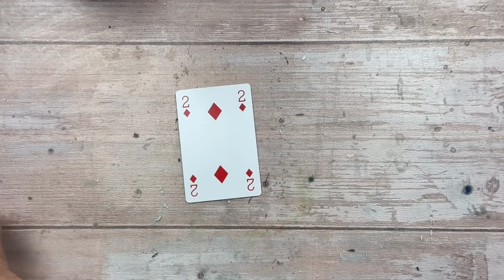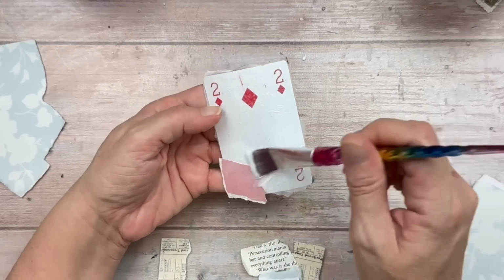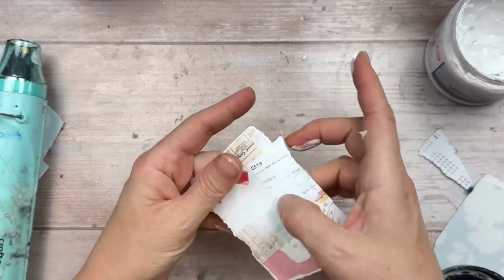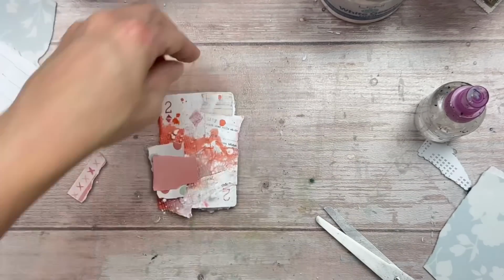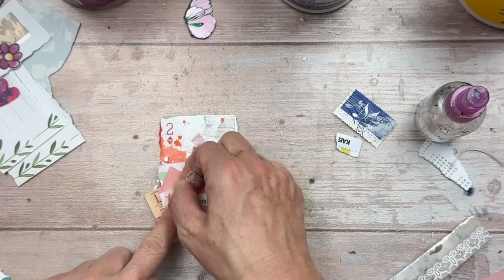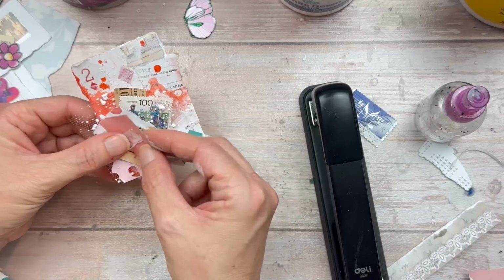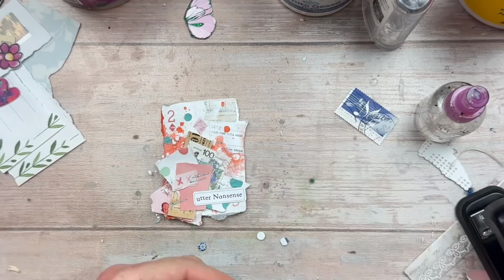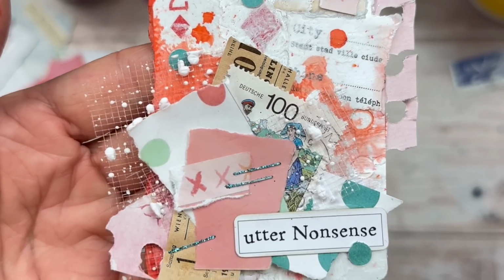Full Deck Challenge 3 | Card 15 | Stack it Up!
Welcome to Full Deck Challenge 3. A new video will air every Thursday during 2025!
This is card number 15 with the prompt to 'Stack it Up!'.
Happy creating!
Overall theme: Mini Collage
Mini challenges:
1. Carry over one item/element from your previous card onto the new card.
2. Use one item as a constant throughout the challenge (I am using a postage stamp).
3. Allow the number and suite of the card to show somewhere on the card.
4. Follow weekly prompt (announced at the beginning of each video).

Consider becoming a channel member for exclusive content and behind the scenes.

Netting with blobs used:
🛒Taperlogy

My work in print:
🛒ArtStacks

Some of my favourite products:

🛒Making and Creating
   Digital Collage Club

🛒Junk Journal Printable Kits

🦋Happy creating 🦋
Shana